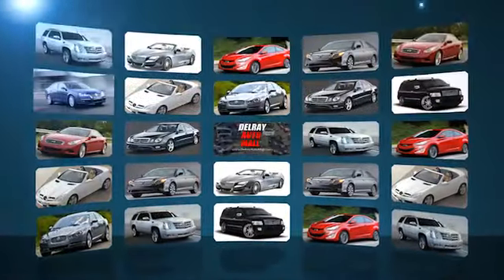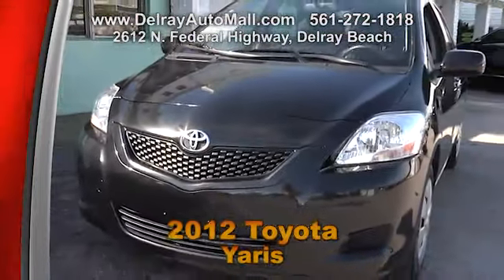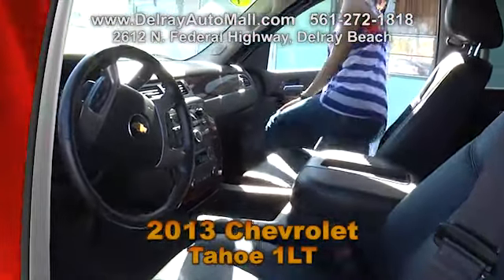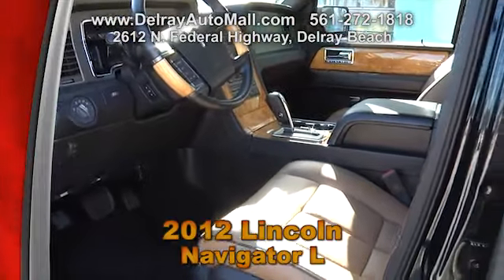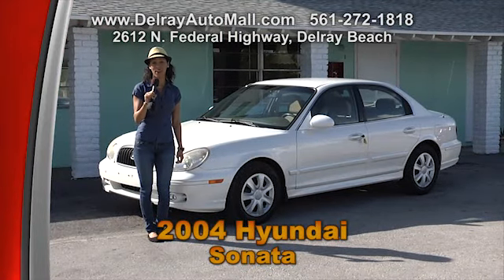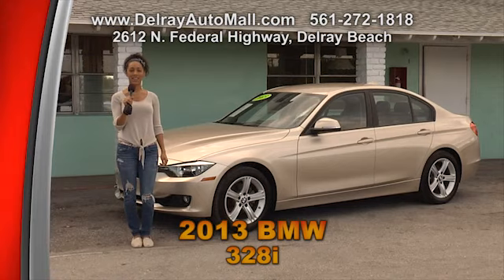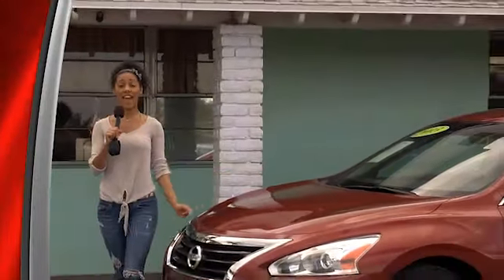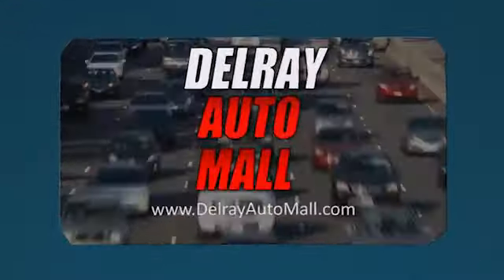Delray Auto Mall Fox29 TV Ad